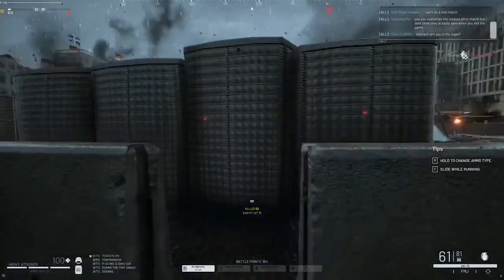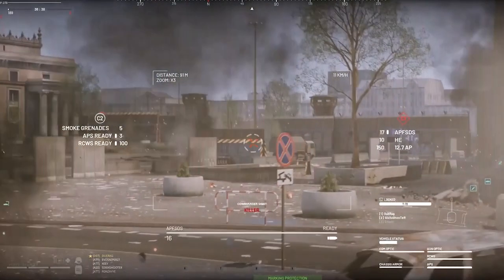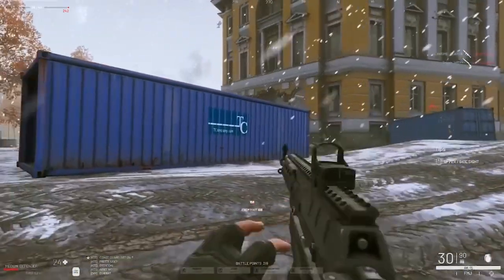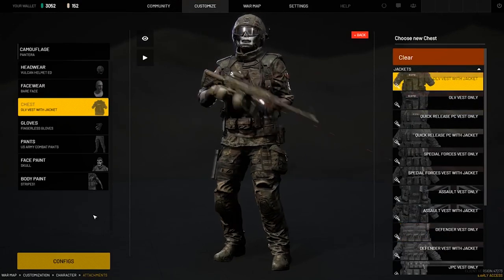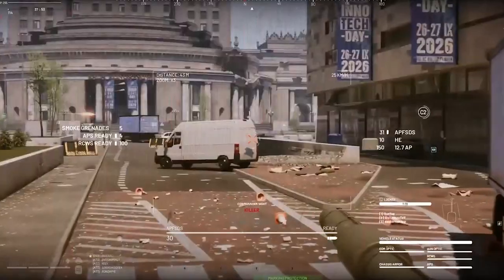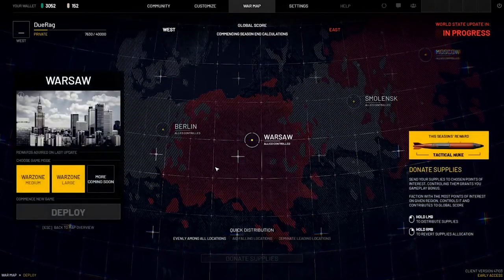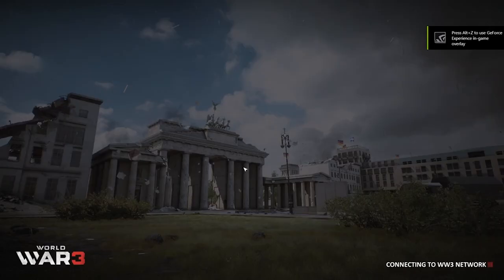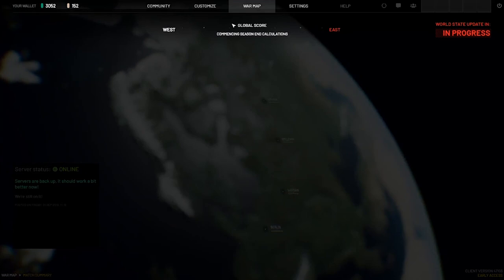World War 3 Early Access : Honest Opinion - The True Battlefield? 2.0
What is World War 3?

World War 3 on Steam. World War 3 is a multiplayer military FPS set in a modern, global conflict. Join the fight in massive infantry battles, gain advantage over the enemy with personalized weapons, vehicles and drones.

Songs Used;